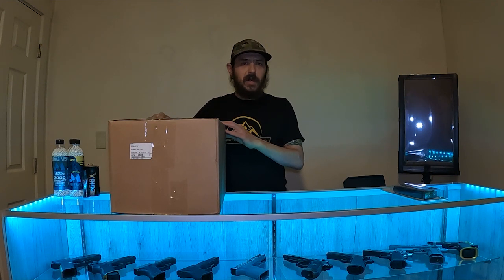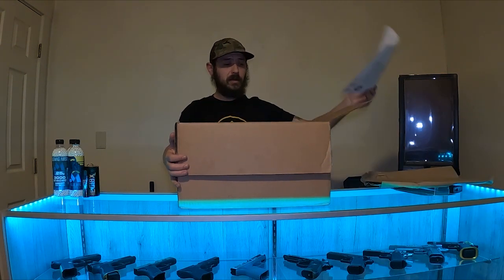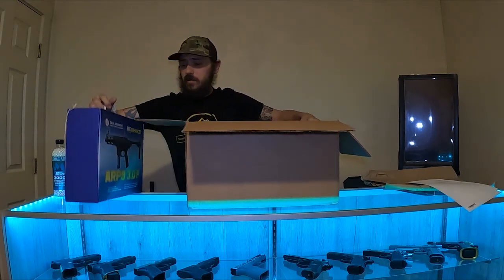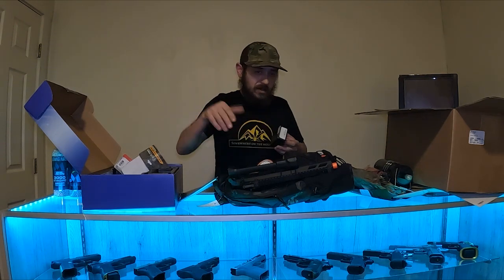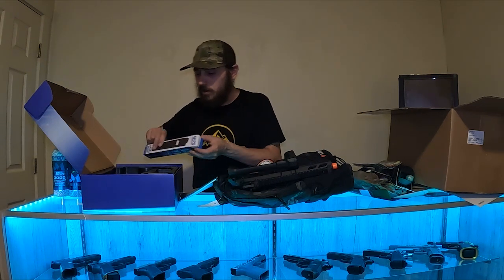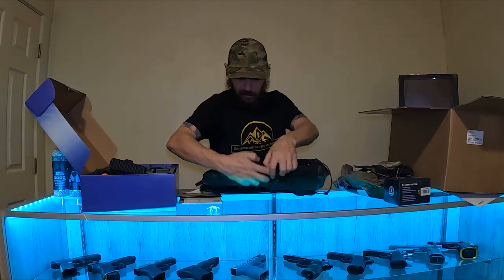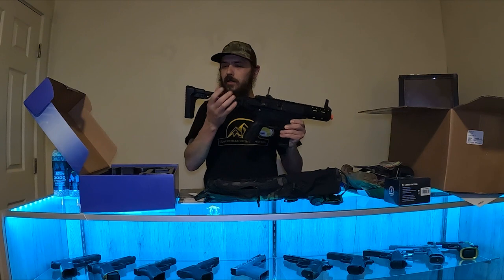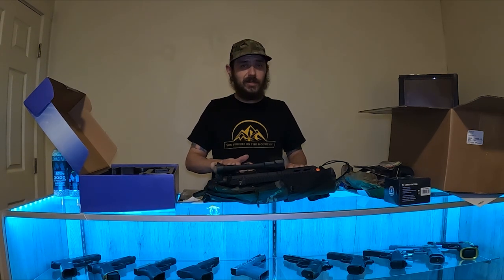Opening the Amped Airsoft Custom $500 Mystery Box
Finally got an Amped Airsoft mystery box and had to go pretty big with the $500 option. They really take a lot of information and build you a truly custom box so no base boxes here! Definitely check out Amped Airsoft for a great selection of replicas, parts, and gear at great prices!

Check out the Dogs Of War Milsim page to see where me and the team will be and info on how to join us

If anyone is looking for bbs check out bluemagairsoft.com, Great ammo at great prices, and they are working to get US manufacturing!